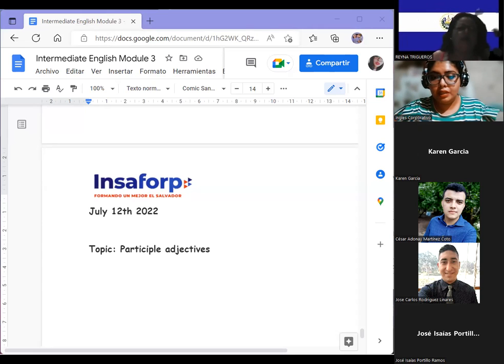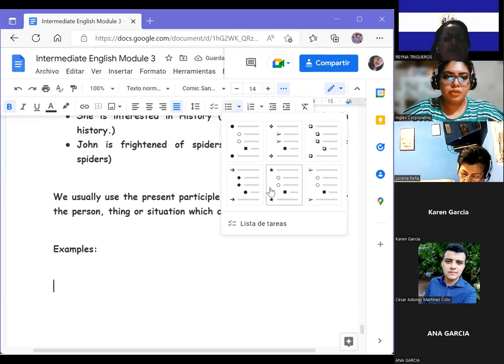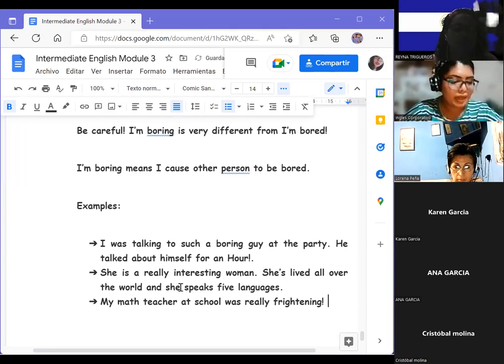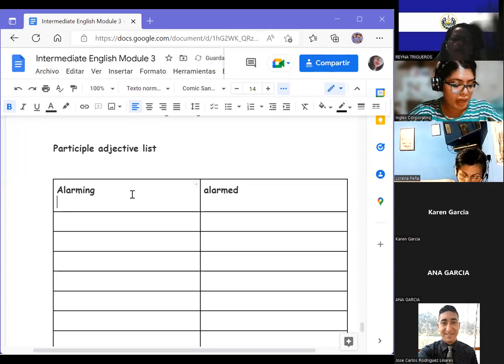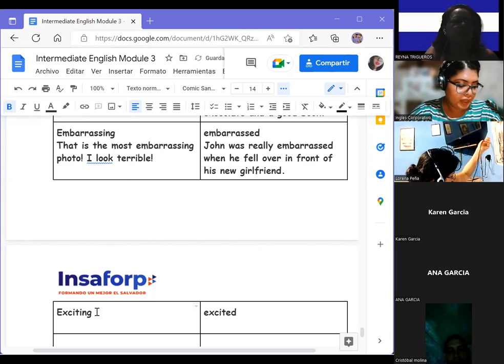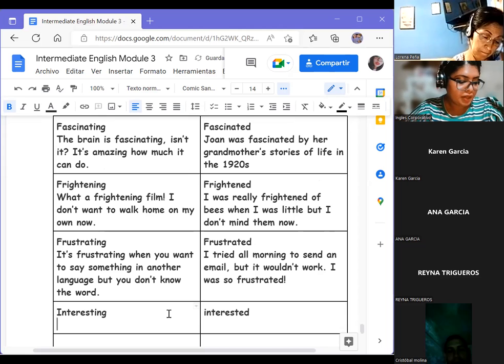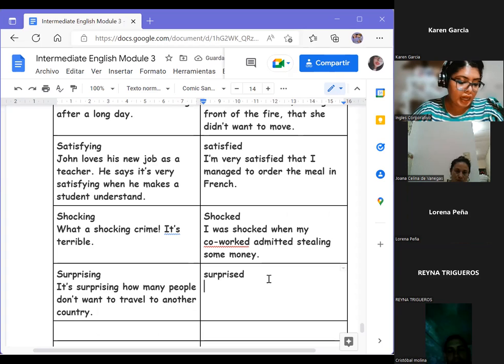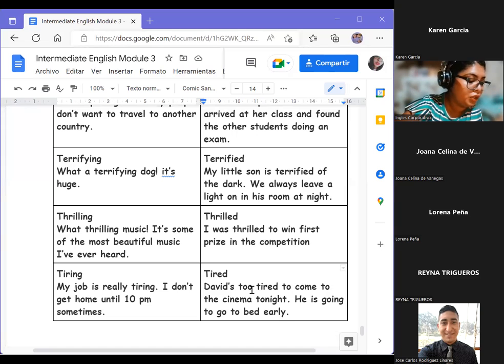Ingles Corporativo-12/07/2022- Inglés intermedio 3- Participle adjectives.